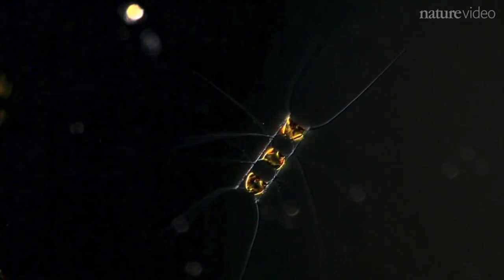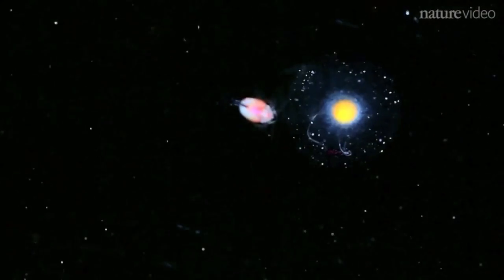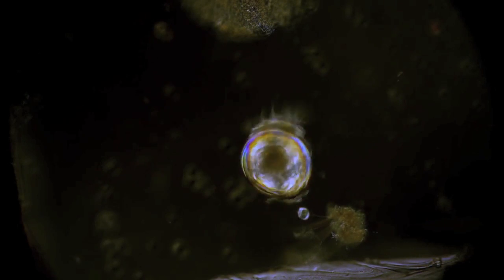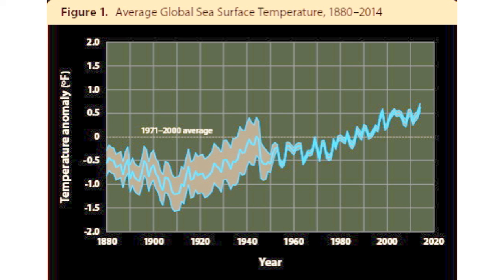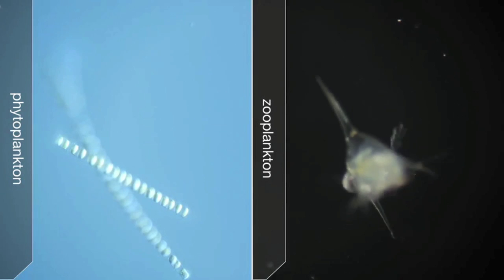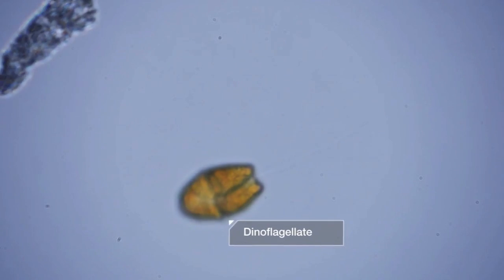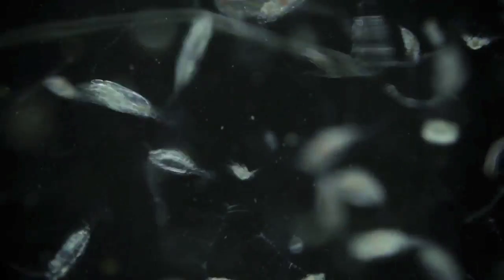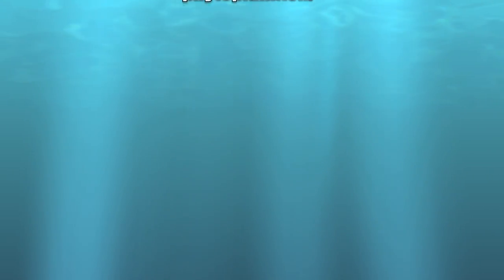Marine Biology: Phytoplankton/Zooplankton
By Hannah Every and Hailey Siringo